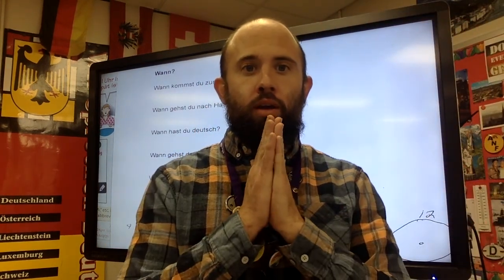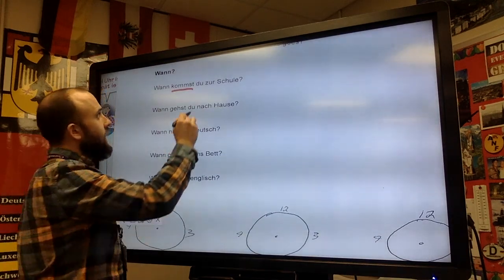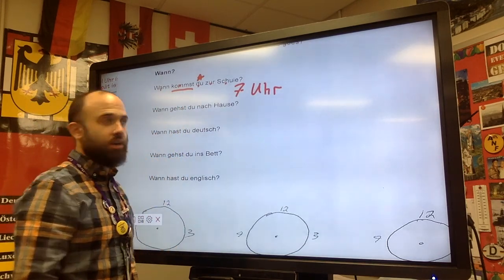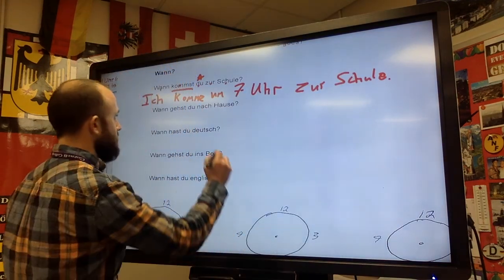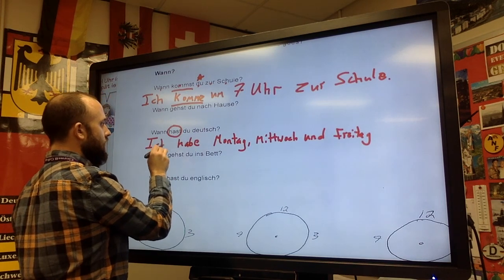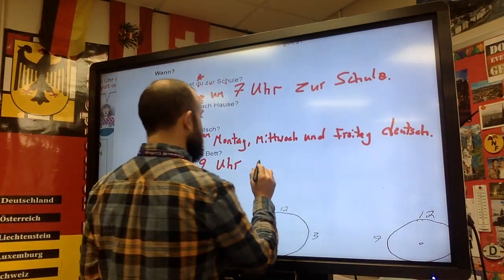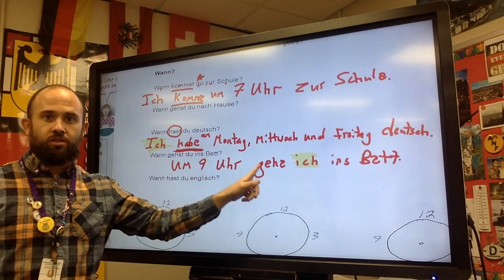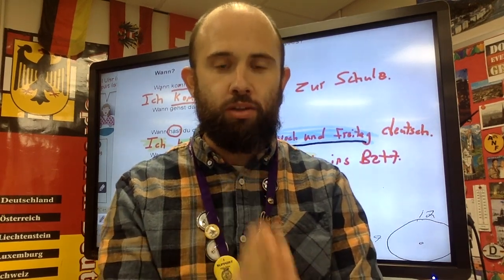D1 k2 word order 10/30